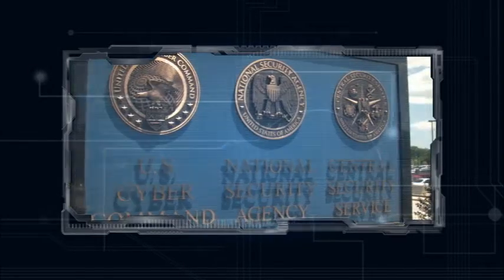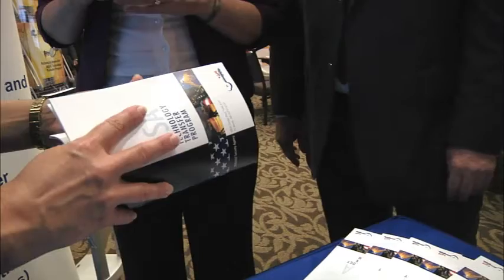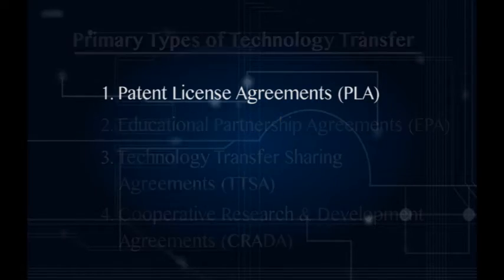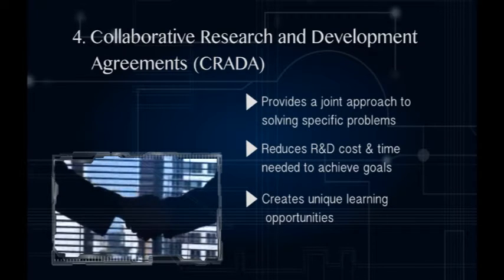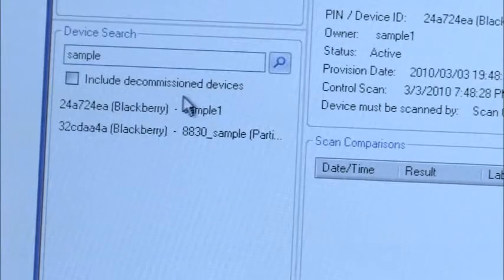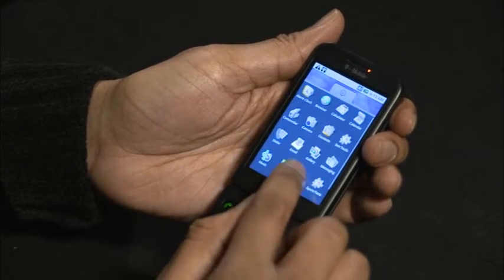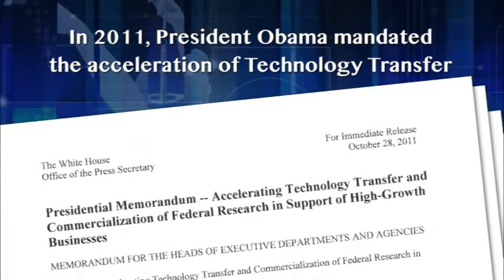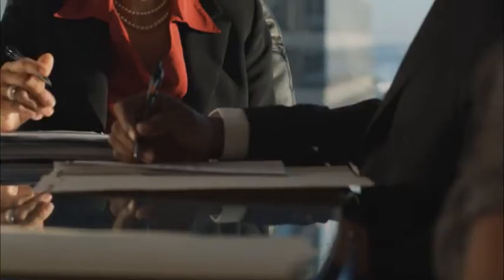NSA Technology Transfer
NSA's Tech Transfer Program allows industry to leverage NSA technology for commercial use.